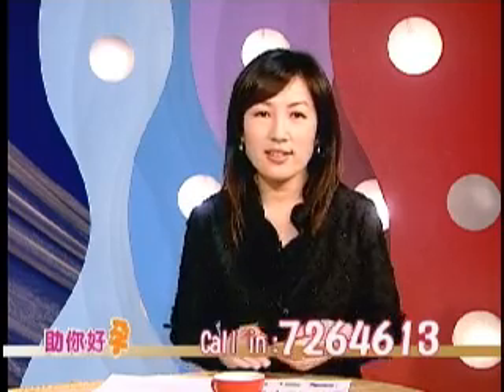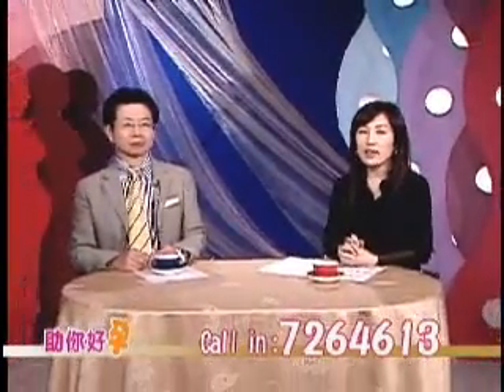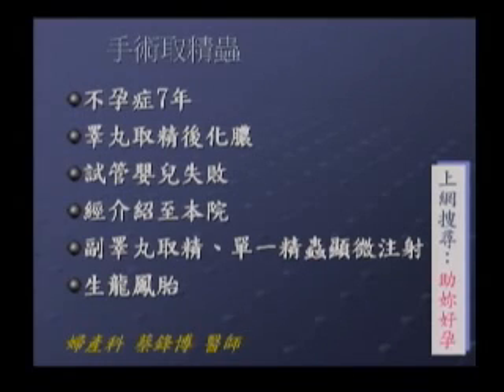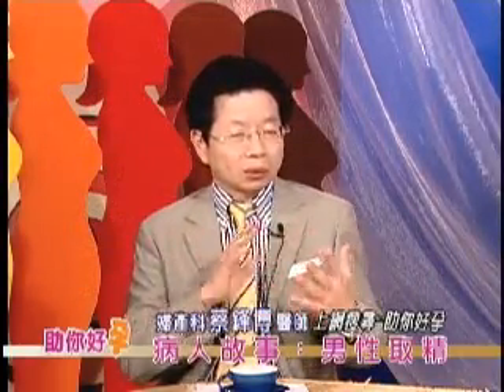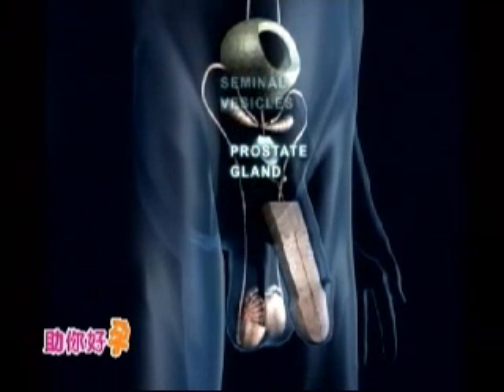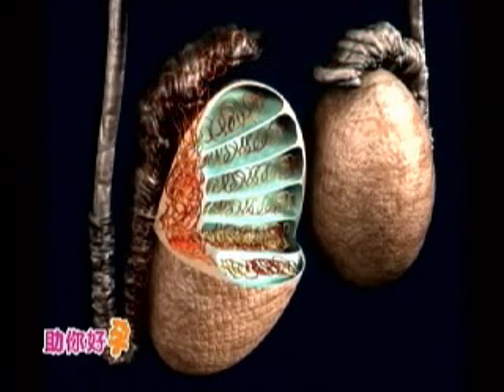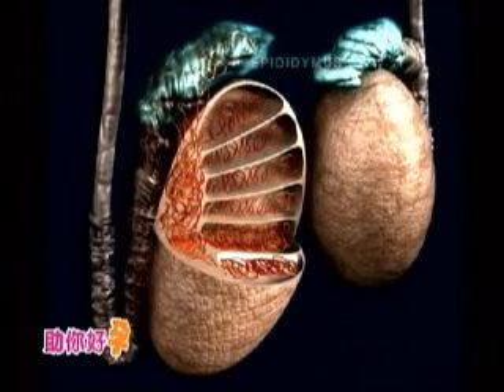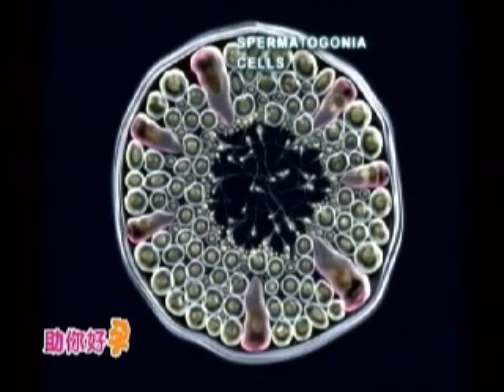[助妳好孕] 病人故事：男性取精 TV162-1